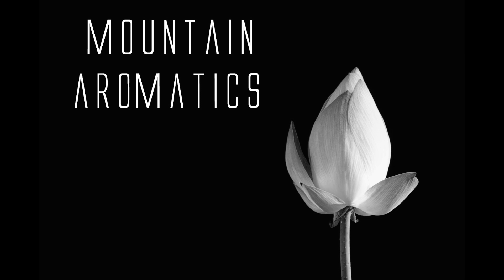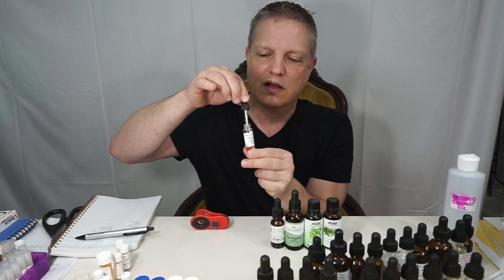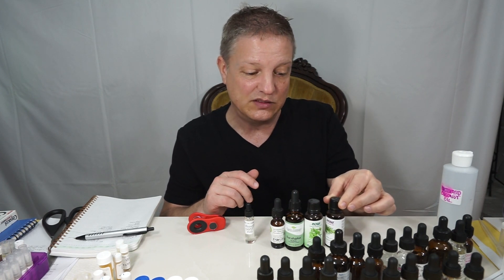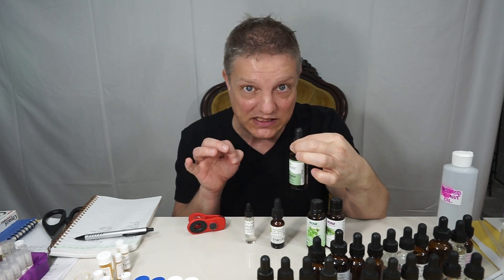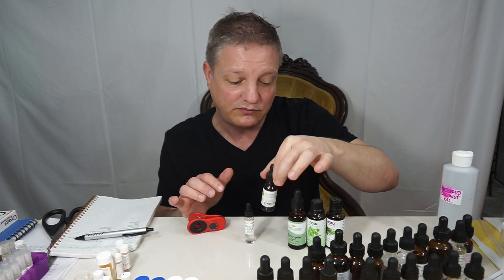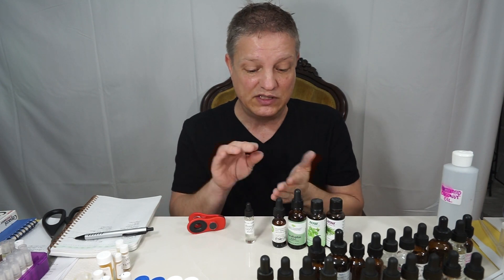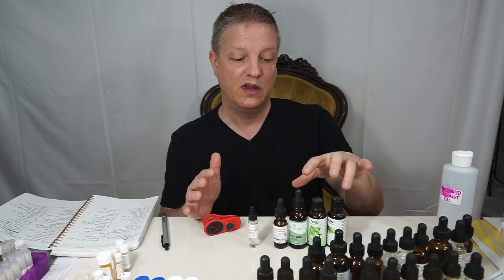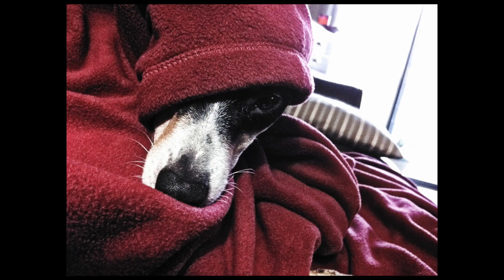Mountain Chest Rub Formula - Creating fragrance at home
Mountain Chest Rub Formula - Mountain Aromatics - Custom Fragrance